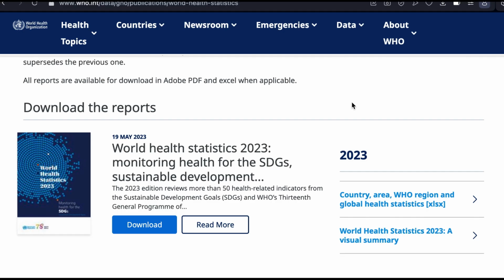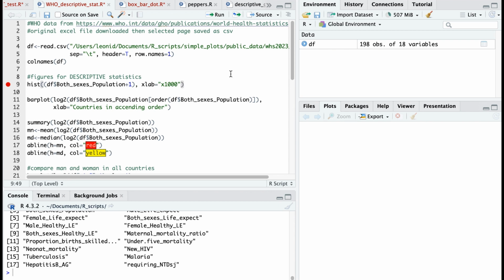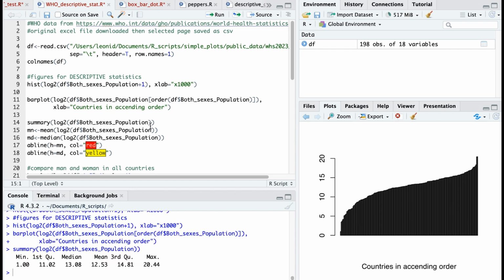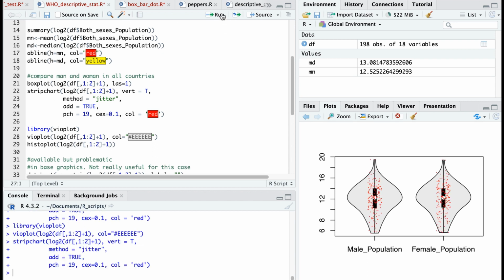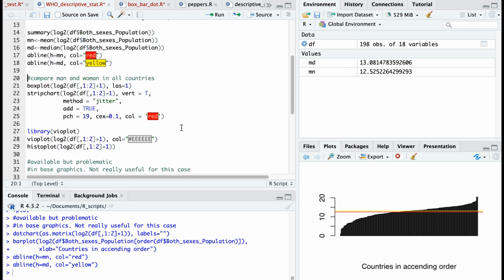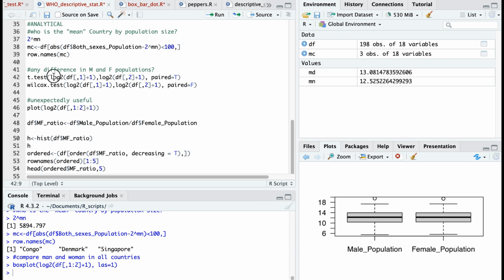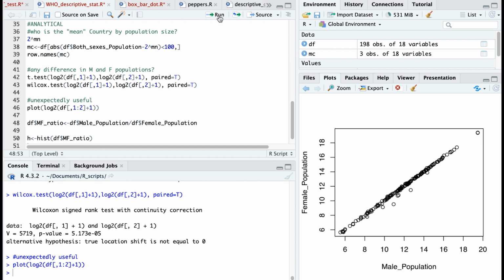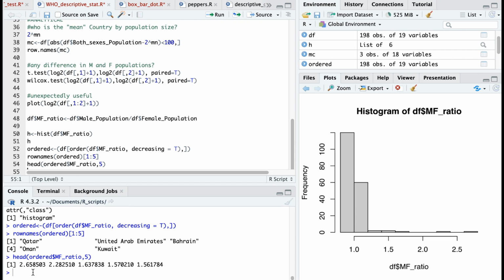Quick introduction to R. 4.3. Illustrate Descriptive Statistics with WHO population data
Use WHO data on worldwide population, which is available In addition to nice summary available on the site you can do your own study using R. It is also useful to practice with handling relatively big data sets and illustrate some information with histogram, boxplot, violin plot and others. For gender biases worldwide try t-test and wilcoxon test. Make some story and little discoveries on the way.